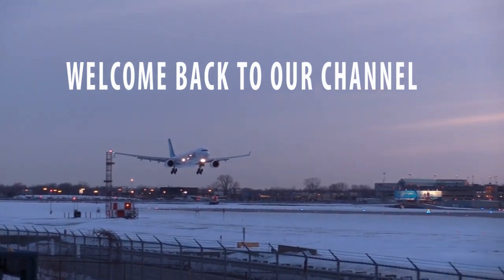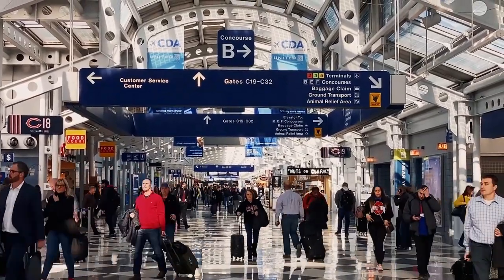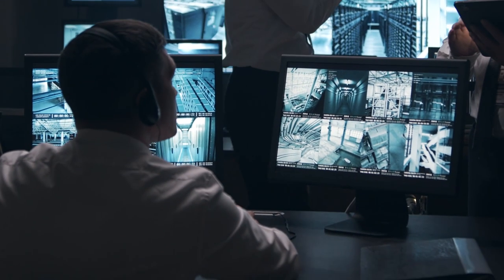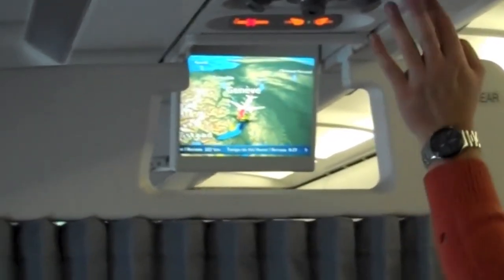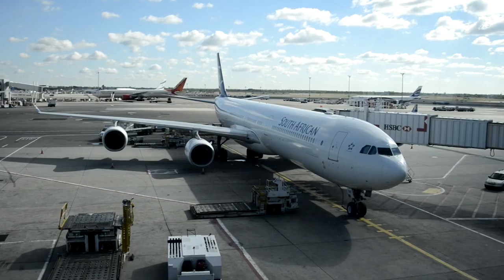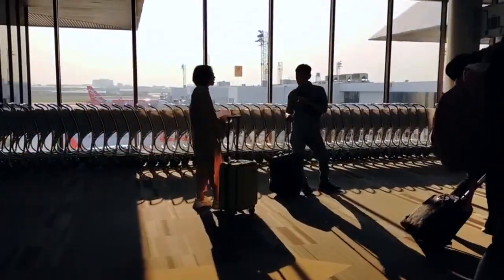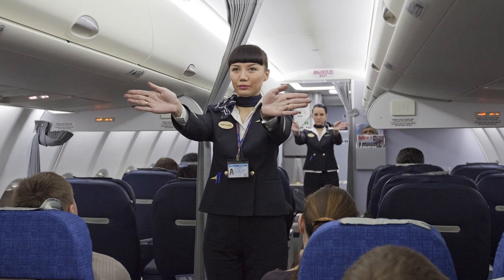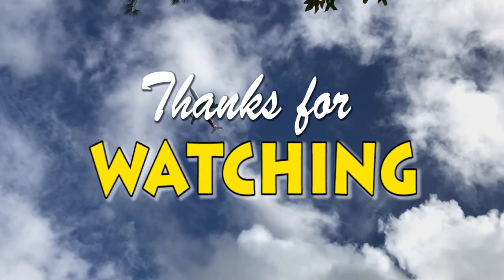Ensuring the Skies Are Always Safe | Behind the Scenes of Airline Passenger and Crew Security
In this intriguing video, we delve deep into the world of airline passenger and crew security, uncovering the meticulous measures taken to ensure the skies remain safe at all times. Join us on an exclusive behind-the-scenes journey as we explore how airlines prioritize the well-being of their passengers and crew members alike.

Discover the cutting-edge technologies employed by airlines to safeguard against potential risks and threats. From advanced security screening processes to state-of-the-art surveillance systems, witness the sophisticated methods utilized to maintain utmost safety on every flight.

Learn about the rigorous training that airline crew members undergo, ensuring they possess the necessary skills to handle emergency situations efficiently and effectively. Gain insight into the comprehensive safety protocols in place, from pre-flight checklists to emergency response procedures, all diligently designed with passenger protection in mind.

Additionally, we examine the extensive collaboration between airlines and regulatory authorities, highlighting the constant efforts to stay up-to-date with evolving security standards. Delve into the meticulous inspections and strict compliance measures undertaken to guarantee consistent adherence to aviation safety regulations.

By shining a spotlight on the invisible but crucial machinery that supports secure air travel, this video aims to cultivate a deeper appreciation for the unwavering dedication of the aviation industry. Join us on this captivating journey, where we unravel the fascinating complexities involved in ensuring the skies are always safe.

Don't miss out on this exclusive behind-the-scenes glimpse into the extraordinary efforts undertaken by airlines to prioritize the safety of their passengers and crew. Hit the play button now to embark on this eye-opening exploration into airline passenger and crew security!

Ensuring the Skies Are Always Safe,Behind the Scenes of Airline Passenger and Crew Security,Airline Passenger and Crew Security,Scenes of Airline Passenger and Crew Security,flight attendant,flight,passenger,airline